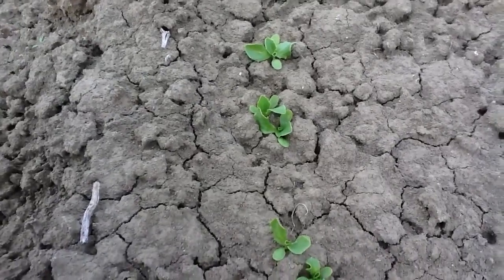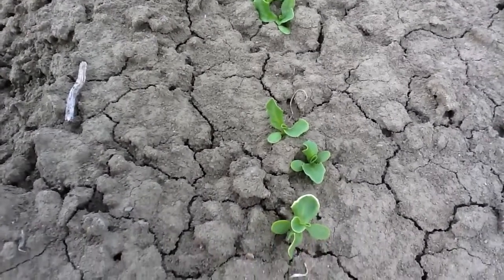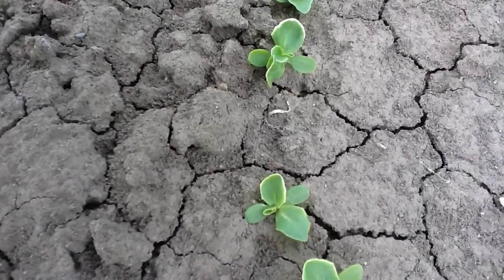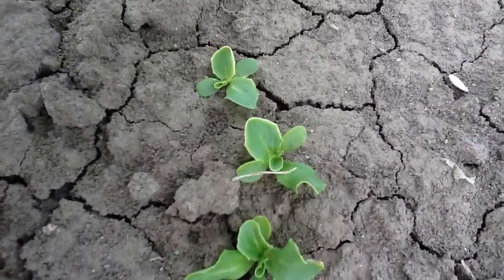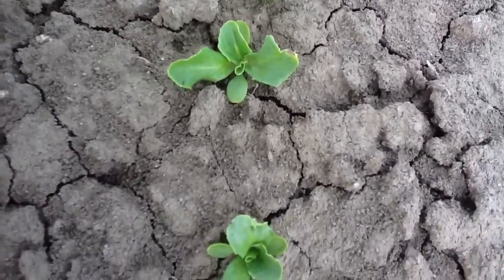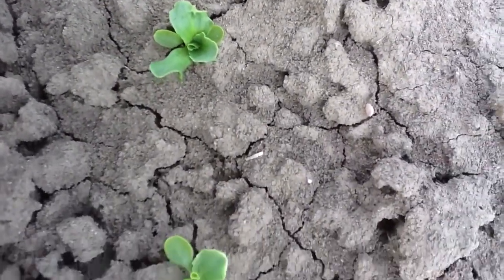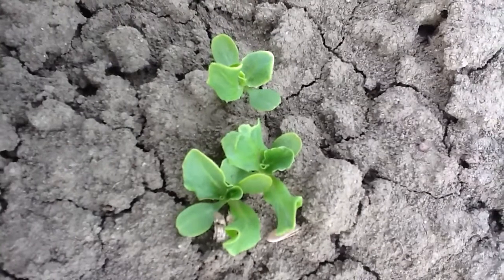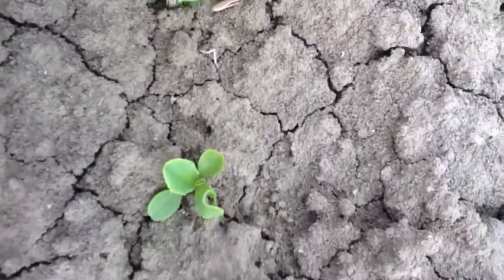Marc Suderman #75 - Young Iceberg lettuce: 1/20/12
A closer look at how well a young block of Iceberg lettuce, on a customized "plant-ready" fertility program, is handling cold temperatures (27-31F).